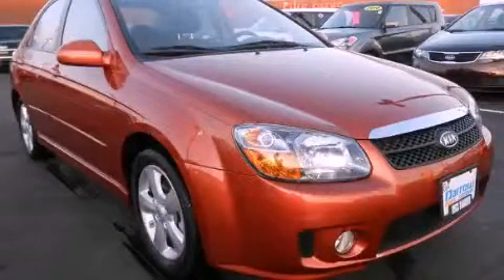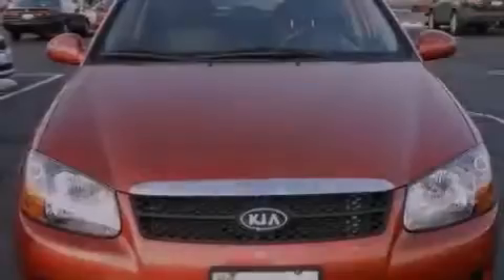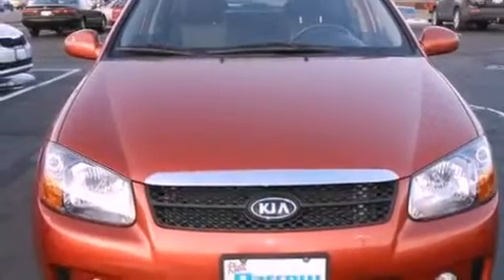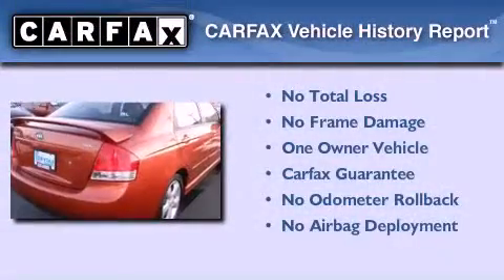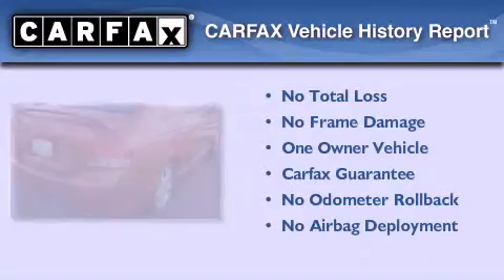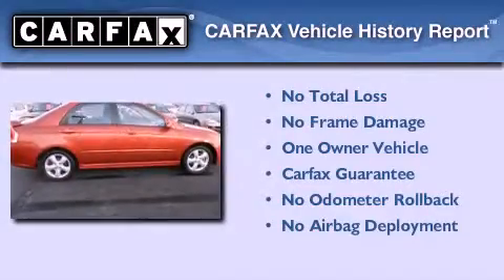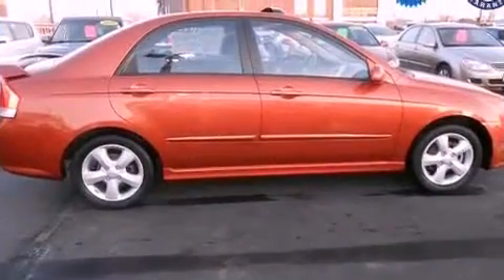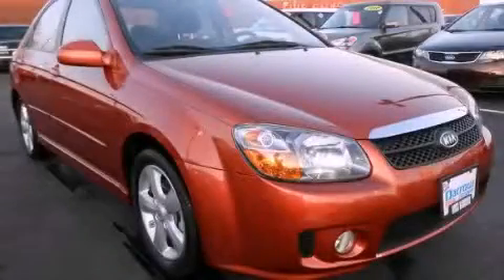Used 2007 Kia Spectra Fond du Lac WI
Year : 2007
 Make : Kia
 Model : Spectra
 Engine : 2
 Trans . : 4-Speed Automatic with Overdrive
 Exterior : Electric Orange
 Miles : 56,840
 Interior : Black
 Stock : KPBP5011

 416 N. Rolling Meadows Drive